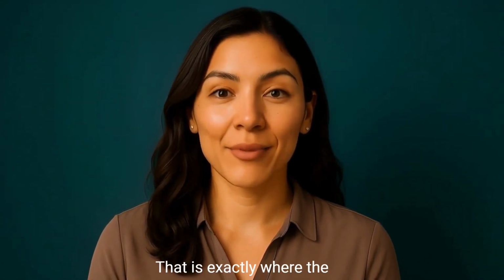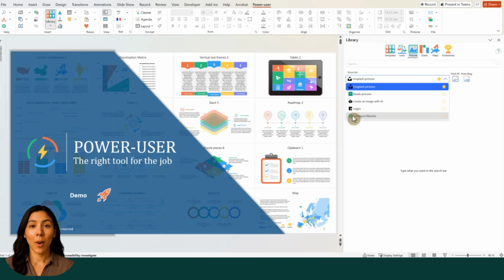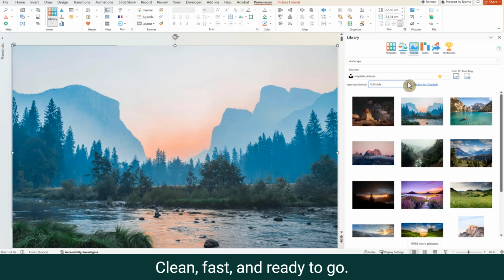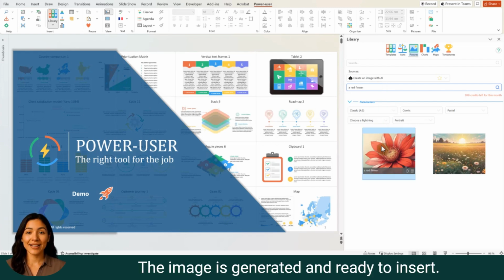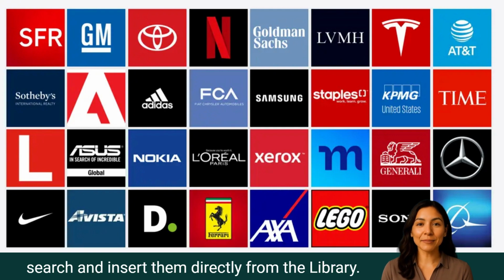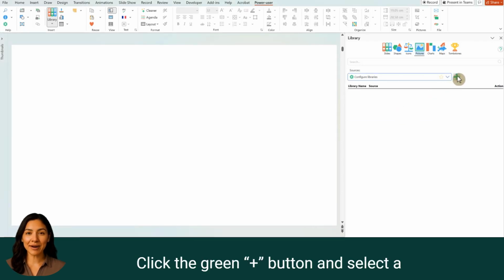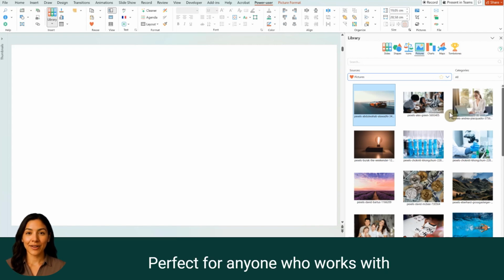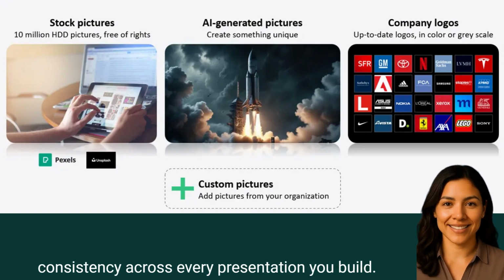Power-user l Pictures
This video will show you the Pictures section of the Power-user Library.

📌 In this tutorial, you’ll learn how to:
✅ Browse millions of stock pictures from Unsplash and Pexels.
✅ Create custom images directly in PowrerPoint, using AI.
✅ Browse company logos from the Library, with a logo browser.
✅ Set up custom folders in your Library, to add images like headshots of team members, marketing material, product visuals, etc.

Agenda
00:00 Introduction
00:51 Types of pictures available in the Library
01:18 Stock images with UnSplash and Pexels
02:28 Create images with AI
03:12 Browse company logos from the Library
03:51 Configure custom image folders
05:23 Conclusion

💡 The Pictures Library combines brings together all your images from various sources, helping you design PowerPoint presentations faster than ever.